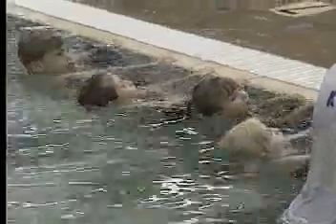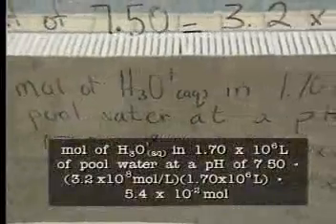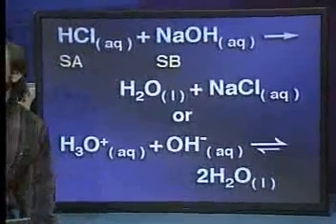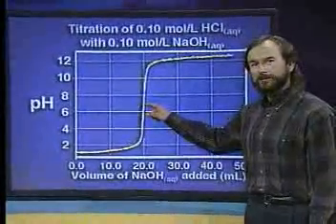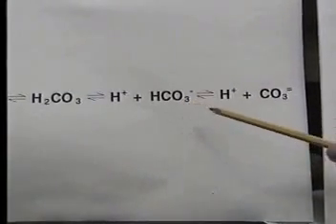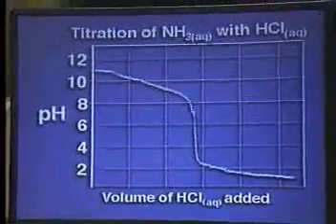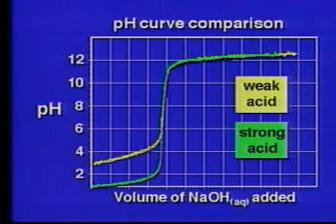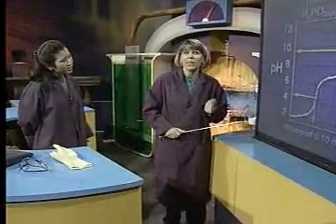Chemistry Connections Acid Base Stoichiometry and Titration Curves